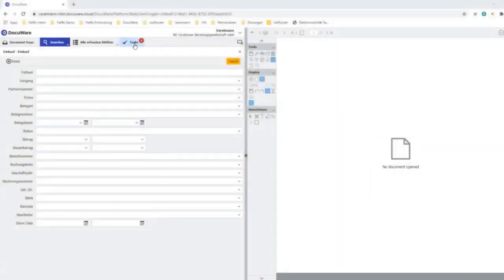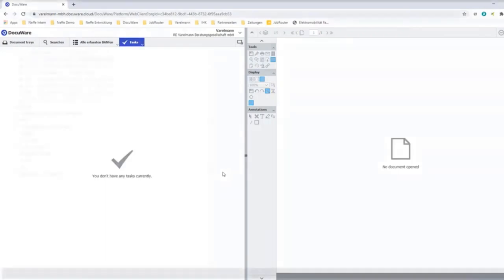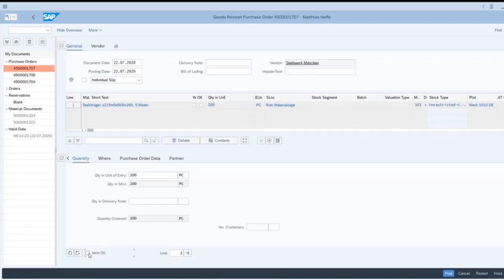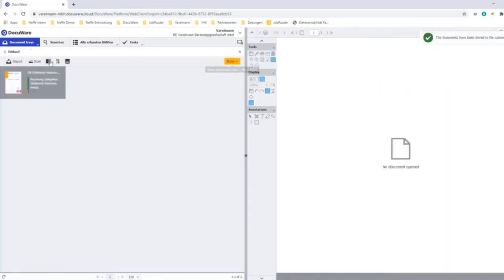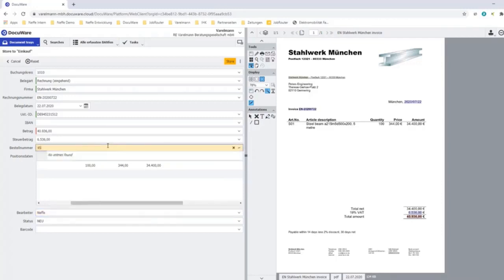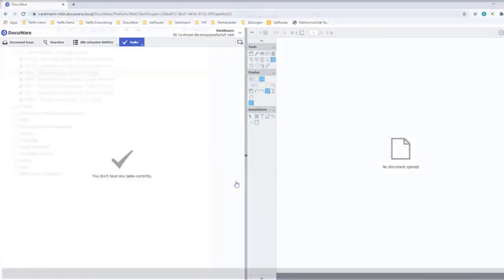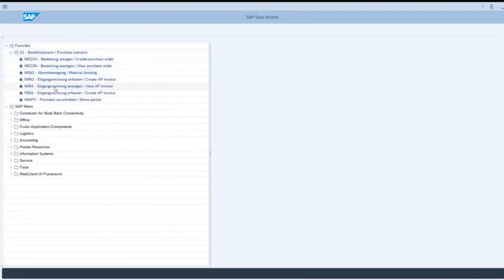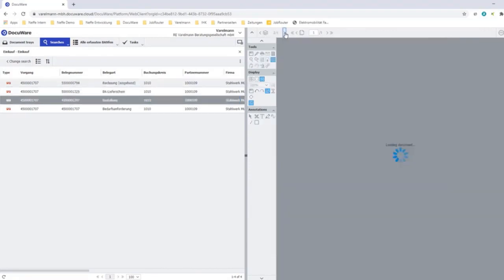DOCUWARE INTEGRATION WITH SAP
This video demonstrates the DocuWare and SAP connector.